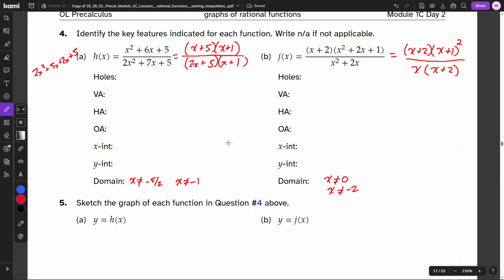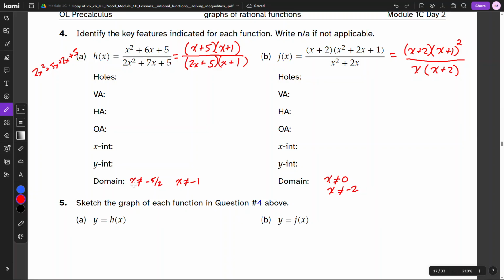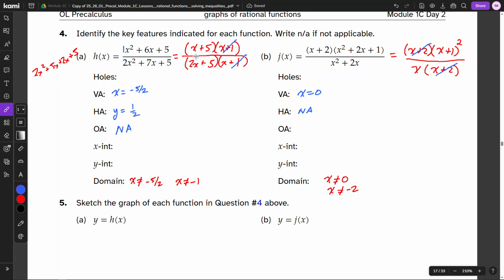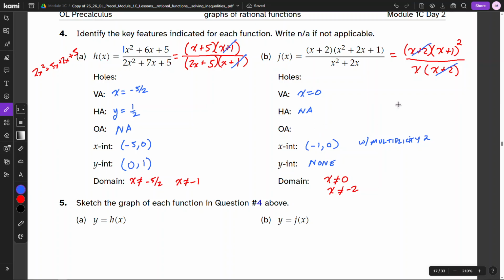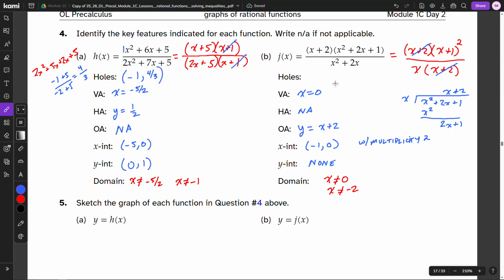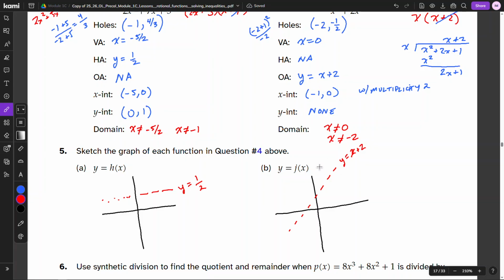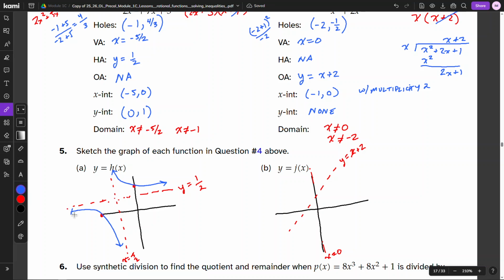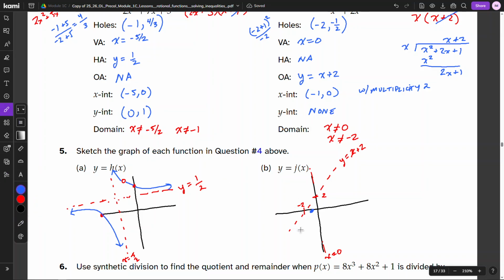OL Precal : Module 1C Day 2 Practice (Video 3)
working through question #4 and #5

identifying key features of rational functions including asymptotes, removable discontinuities, axes intercepts, and domain.

then using that information to sketch the graph.

for part (b) graphing the removable discontinuity is accidentally forgotten when drawing the graph (refer to Video 6 for plotting the removable discontinuity)